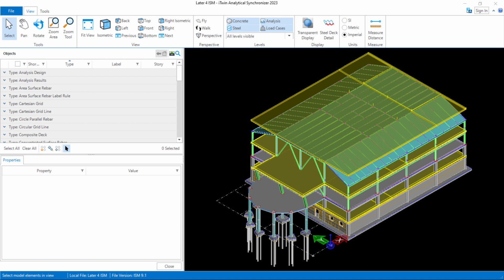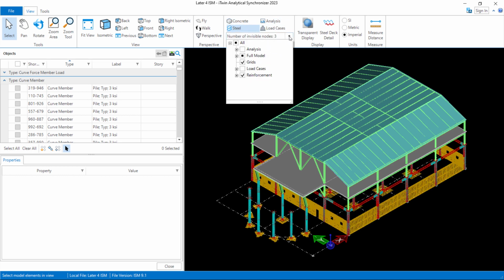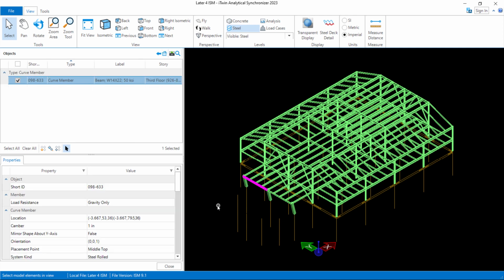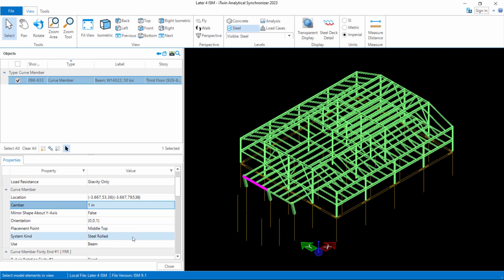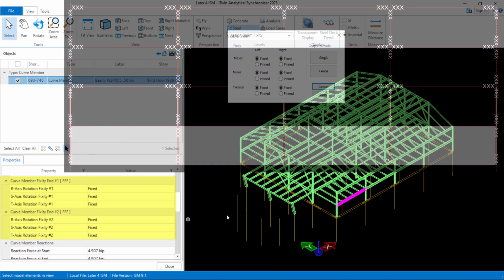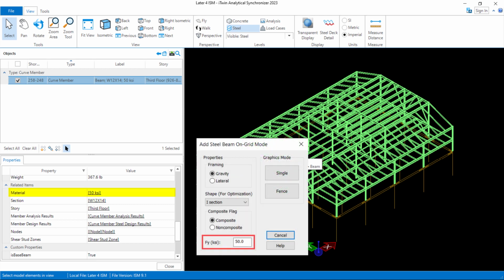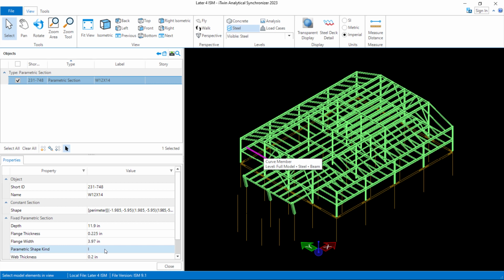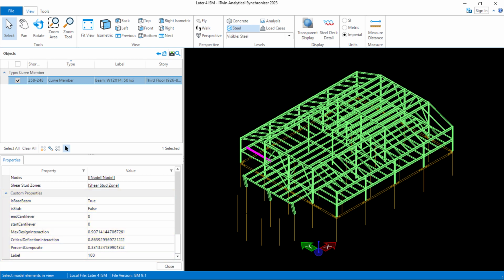Reviewing the Steel Members Pushed from RAM Structural System to the iTwin Analytical Synchronizer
In this video, you will review the steel members and their properties in the iTwin Analytical Synchronizer for a repository that was created from RAM Structural System.